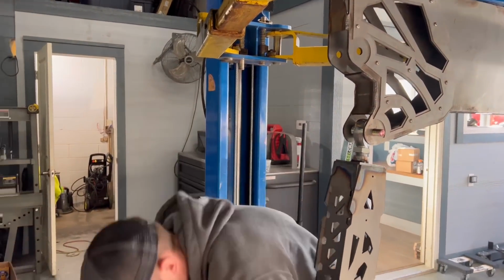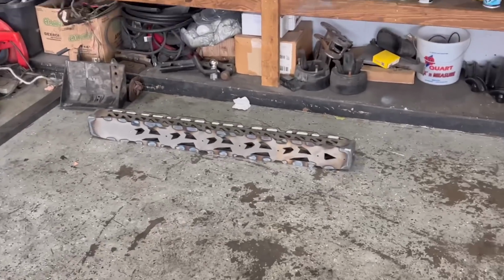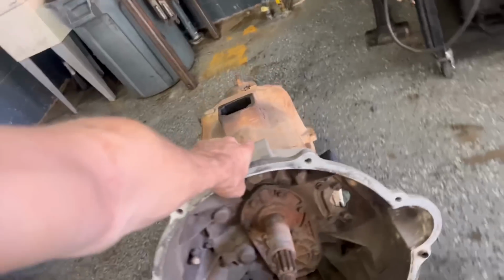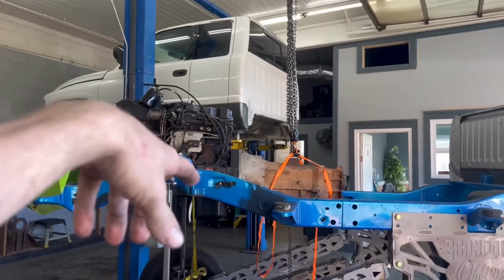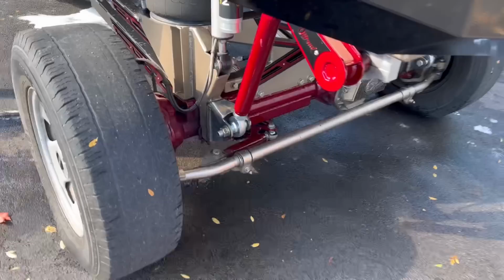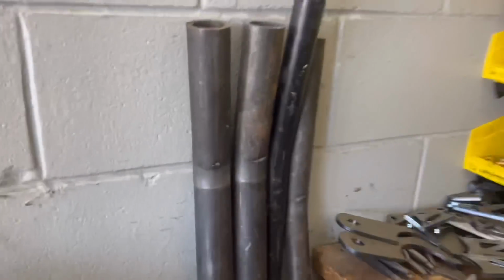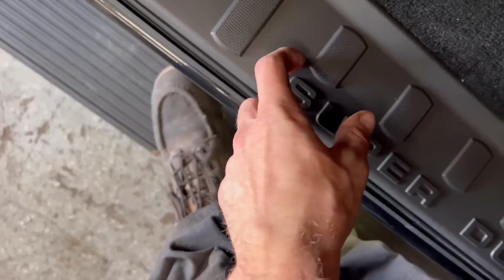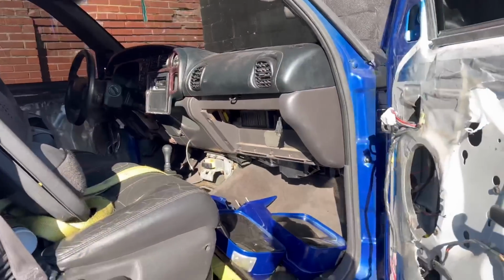I Built The Worlds Biggest 2nd Gen Cummins!